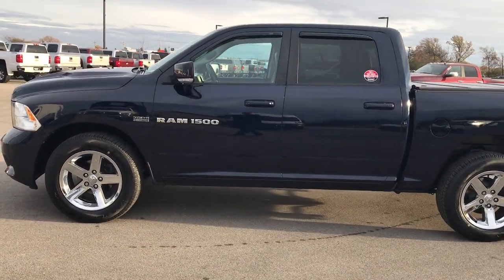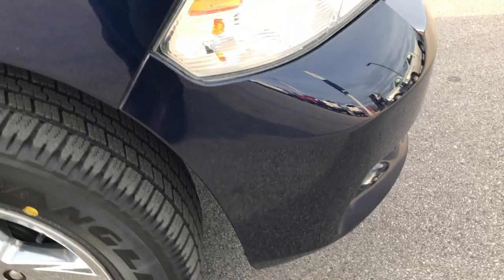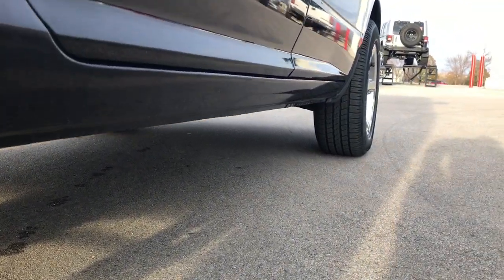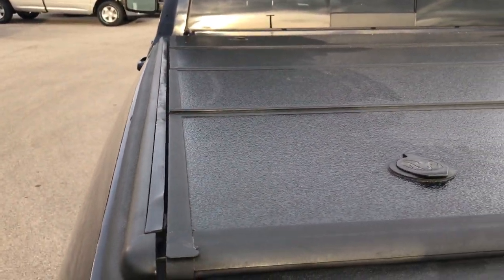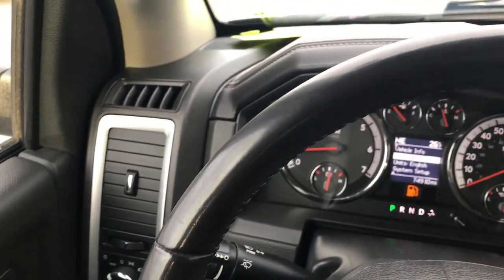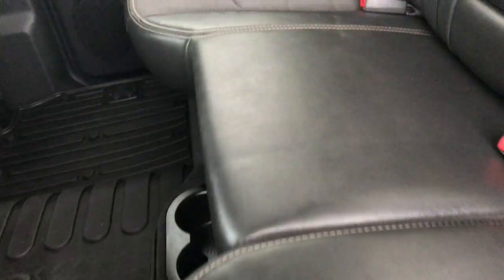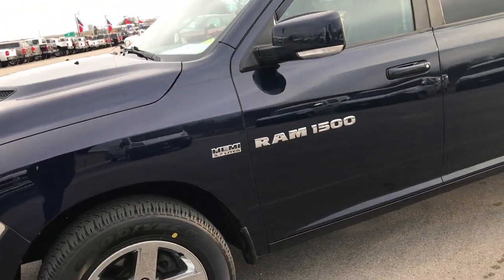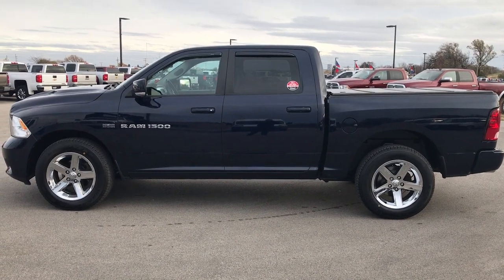2012 USED RAM 1500 CREW SHORT SPORT HEMI TRUE BLUE WALKAROUND $23,999 SOLD! 7T34C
STOCK: 7T34C
PRICE: $23,999
MILES: 74,887
MAKE: RAM
MODEL: 1500
VIN: 1C6RD7MT1CS290645

Clean Title History! 5.7 Liter V8 Hemi Engine with Multiple Dispacement System MDS, 390 Horsepower, Full Four Door Crew Cab, Short Box 5 Foot 7 Inch 5' 7" Shortbox, Sport Package, 6 Speed Automatic Transmission with Optional Manual Tap Shift, Turn Dial 4x4 Four Wheel Drive 4WD, Factory GPS Navigation System, Dual Rear Exhaust, Power Driver's Seat, Non Smoker, Black Ebony Cloth Seats, Black Ebony Leather Seats, Bucket Seats, Factory Hard Plank Tonneau Cover, Full Towing Package with Receiver Trailer Hitch, Wiring and Transmission Cooler Tow Package, Factory Brake Controller, Heated Power Mirrors with Built-in Directional Signals, Electronic Stability Control Traction Control ESC, Bridgestone Dueler A/T P275/60 R20 Tires, 20 Inch Rims Premium Wheels, Factory Alloy Premium Rims with Chrome Covers, Four Wheel Disc Brakes, Spray-in Bedliner, Bedrail Covers, Fog Lights, Locking Tailgate, Chrome Tipped Exhaust, Chrome Trimmed Grill, Cowl Induction Sport Hood, AM / FM Radio Tuner, Sirius/XM Satellite Radio Capabilities Sirius / XM, CD Player, U Connect Hands Free Bluetooth Hands-Free Phone System Blue Tooth, Auxiliary MP3 Jack Portable Audio Connection, USB Jack Portable Audio Connection, 28 GB Hard Drive MyGig, Keyless Entry System, Power Sliding Rear Window, Adjustable Height Seatbelts, Driver and Passenger Front Air Bags, L.A.T.C.H. Child Safety System, Side Curtain Air Bags SRS Safety Restraint System, Multi-Function Steering Wheel Controls, Homelink System with Three Programmable Buttons for Garage Doors, Lighting Systems & Security Systems, Compass, Outside Temperature Display and Mileage Display, Factory All Weather Floormats, Storage Compartment Under Rear Seats, Air Conditioning AC, Cruise Control, Power Locks, Power Windows, Tilt Steering Wheel, Automatic Headlights Autolamp, 115V / 150W Auxiliary Power Outlet, Midnight Blue Pearlcoat, Clean autocheck! Very very clean inside and out! This is one of the sharpest 2012 Dodge Ram 1500 crewcab shortbox 1/2 ton trucks on our lot! Make your move before this super clean 4wd is gone!

STOCK: 7T34C
PRICE: $23,999
MILES: 74,887
MAKE: RAM
MODEL: 1500
VIN: 1C6RD7MT1CS290645